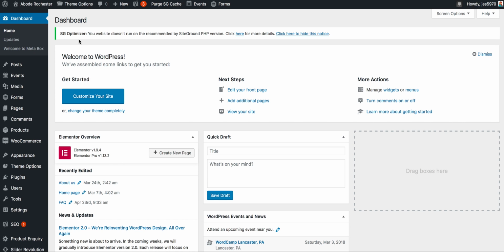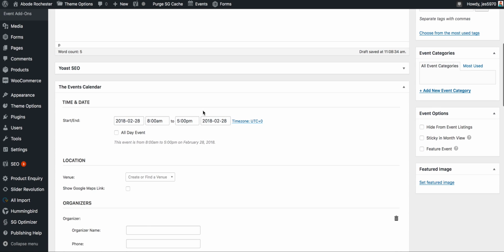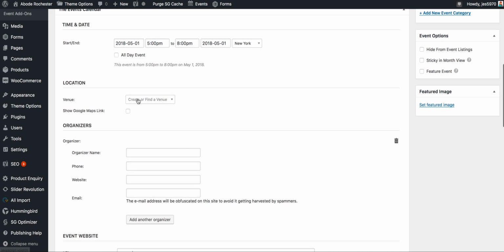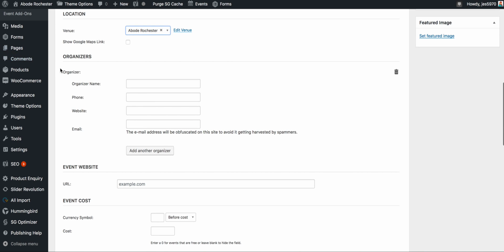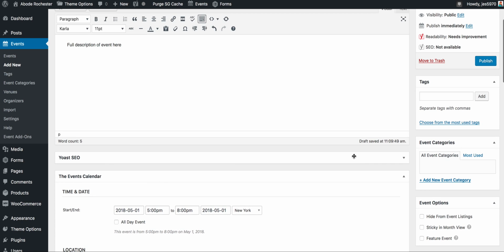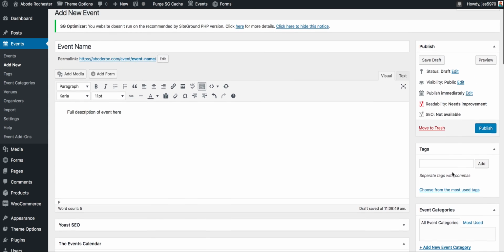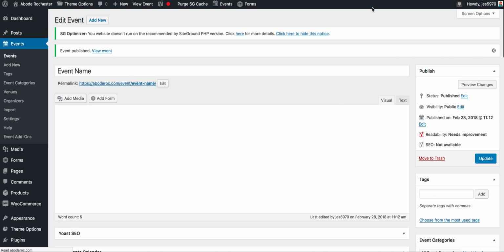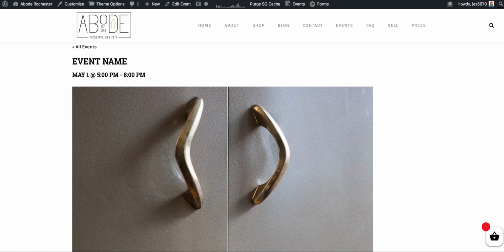Abode Rochester - Adding Events